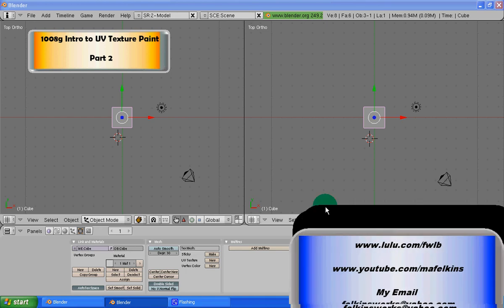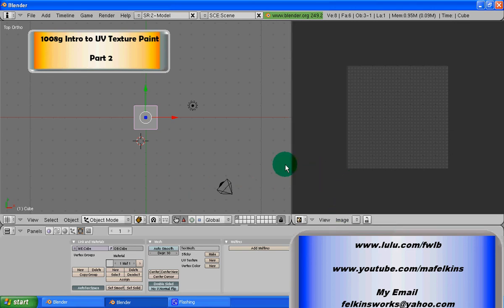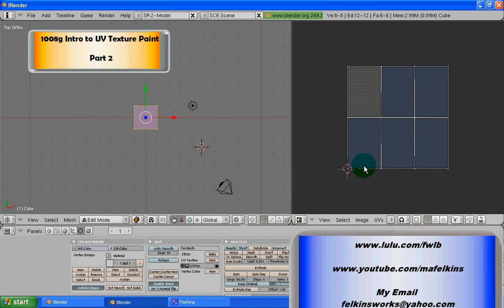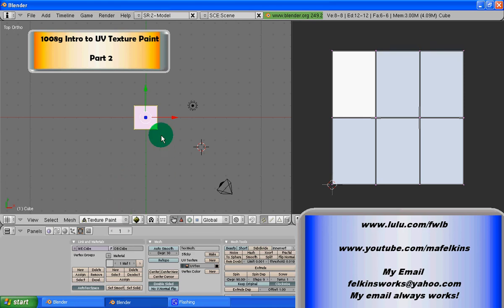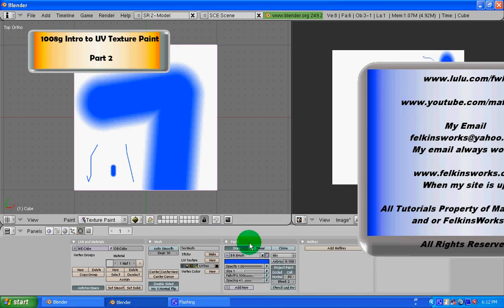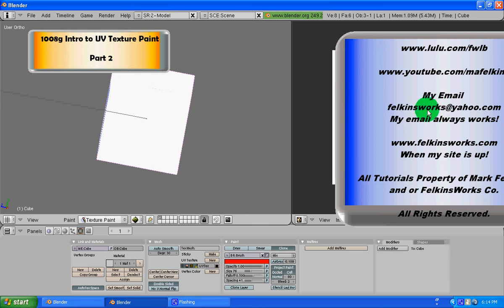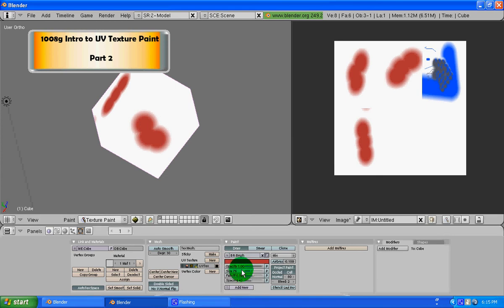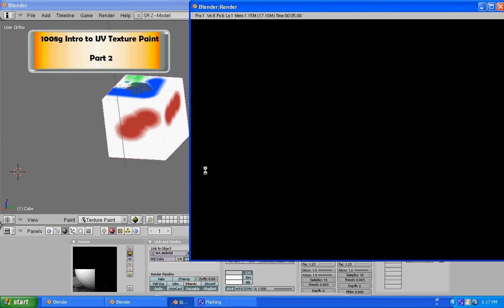1008g Intro to UV Texture Paint Part2.avi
UV Texture Paint